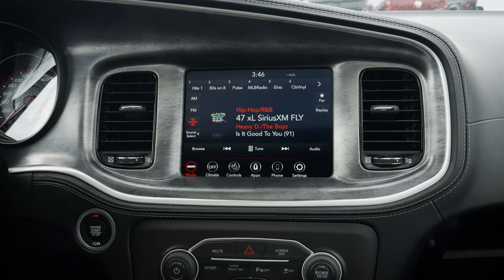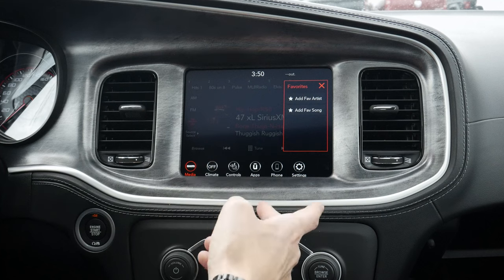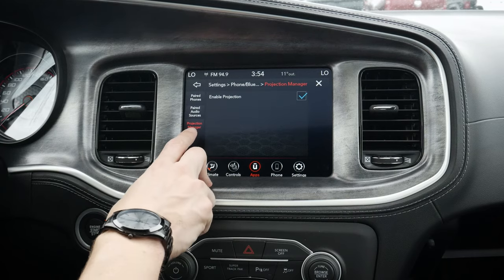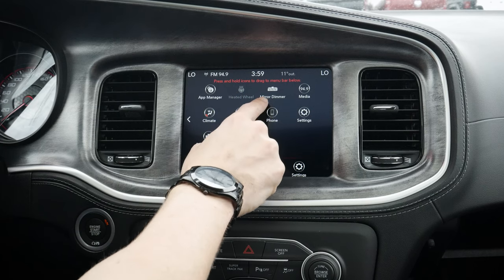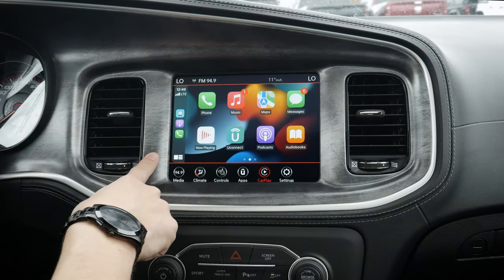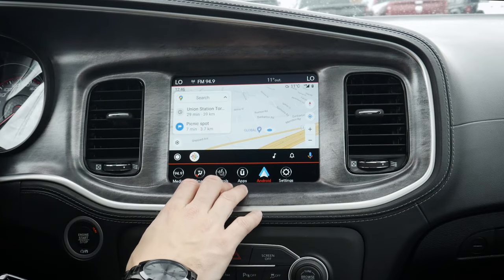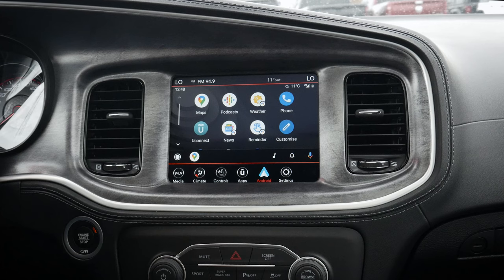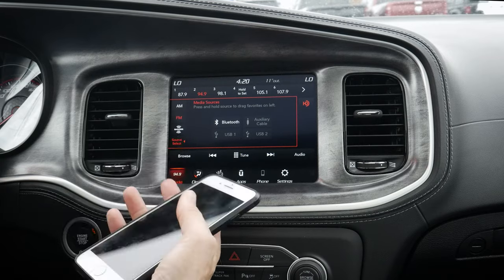2019-2023 Dodge Charger uConnect media screen | Performance Pages, Android Auto and Apple Car Play!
The 2022 Dodge Charger still utilizes the uConnect 4 system that was found in the 2021 model. It has three options including the uConnect 4 7" and then 4c 8.4" with or without navigation. In this video you're going to learn all about the screen including how to connect a phone, setup Android Auto/Apple CarPlay and more!

Thanks to Pickering Chrysler for letting me use this ride for the day.

In this video, the vehicle used had the following specs:
2022 Dodge Charger R/T
  - Daytona Edition
  - harmon/kardon Audio Group
  - Power Sunroof
  - Compact Spare
  - Frostbite Pearl Exterior

MSRP of vehicle:
$56,070 Canada
$49,770 USA

Timestamps:
00:00 - Intro, Audio, Presets and SiriusXM
04:25 - Climate Control, Heated/Ventilated Seats and Heated Steering Wheel
08:00 - Apps, Custom Drive Modes and Performance Pages
13:00 - Connecting an iPhone and setting up Apple Car Play
18:35 - Connecting an Android and setting up Android Auto
23:50 - Settings - Display, themes, voice command and driving assistance
28:40 - Final thoughts